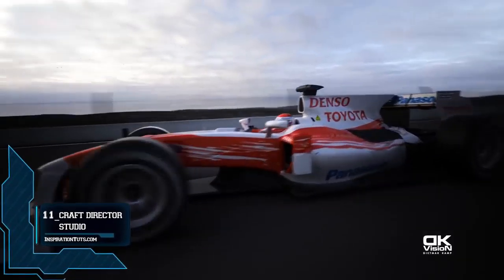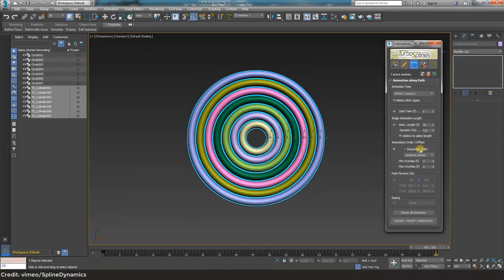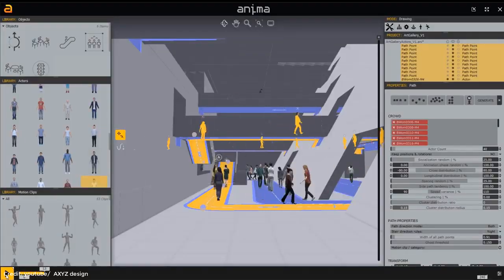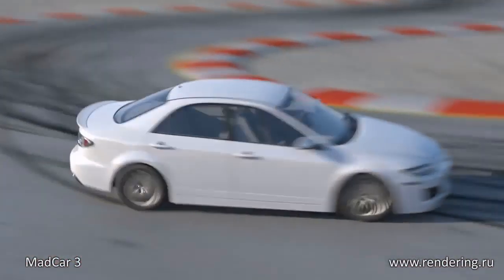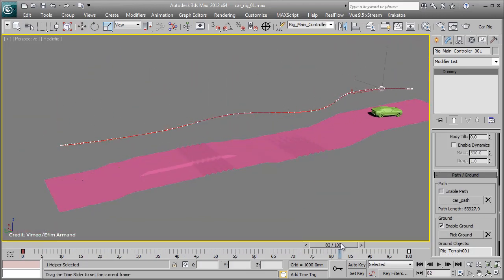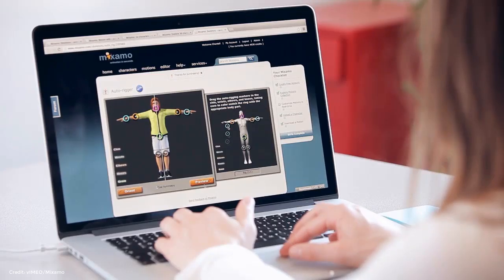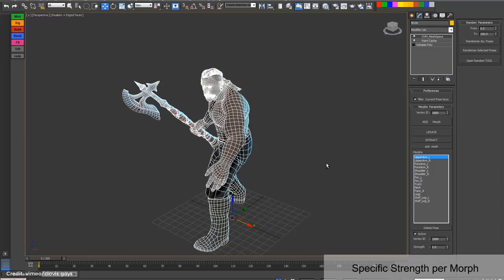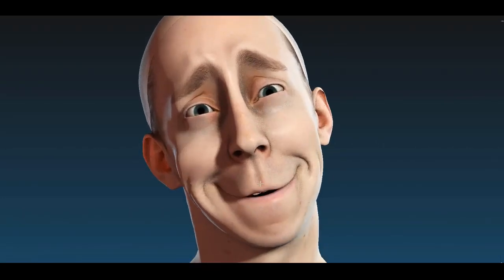Animation Plugins For 3Ds Max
we are going to talk about 11 plugins and tools for animation in 3ds max that can aid you to create different animations styles for characters ,animals ,creatures and vihecles or anythingelse you want to animate.

11_Craft Director Studio
With this animation plug-in, you simply hook up to a model and start “driving” vehicles and aircraft through 3D environments.

10_Turbo splines
turboSplines is a 3dsMax plugin for creating multiple spline wrapping animations or what is known as path deform animations in a very short time.

9_EchOoo
This tool is inspired by tools you can find in 2D animation softwares, like the Onion Layers in Flash or the Echo effect in After Effects.

8_ANIMA

Anima is the animation plugin developed specifically for architects and designers, you can also use it forgame development using a game engine. it is ideal for creating 3d animated people quickly and easily! With its artificial intelligence system, it allows 3d human characters to avoid each other, to get on and off stairs, escalators, tracks, and moving sidewalks.

7_MadCar
MadCar is a plug-in for 3DS Max for quick rigging of wheeled vehicles and their animations by simulating the control. This plugin allows rigging vehicles with any number of wheels, and with any of their mutual arrangements including motorcycles. Any number of trailers is also supported.

6_InstantRig
InstantRig is a modular auto rigging system for 3DS Max users. It helps riggers to create flexible, animator friendly and production quality rigs in minutes.

5_DriverMaster
There are more than a few scripts and rigging tools available for rigging automobiles in 3ds Max. Some offer an easy way to get wheels rotating based on the movement of the car, others will add in steering, and even others will incorporate a suspension system.

4_Animators toolkit

Animators toolkit is a compact suite of modular tools to rig, copy and manipulate animation in a few clicks  without plug-in dependency. There is no need for extra licenses because ATK uses methods native to 3DS Max, so it can easily fit into any production pipeline.

3_Mixamo Auto-Rigger
Mixamo auto-rigger is not really a plugin for 3ds max but an online tool that you can use in order to automatically and quickly rig your 3d characters.

2_OverMorpher

This is a nice 3dsmax animation plugin that has 3 different versions:
OverMorpher Mesh Space,OverMorpher Pose Space and OverMorpher World Space.

1_F.A.S.T

Inspired by what Pixar showed on Presto, this tool will really speed up your rigging workflow, but most of all your animation efficiency.